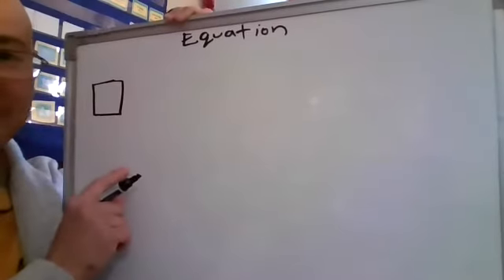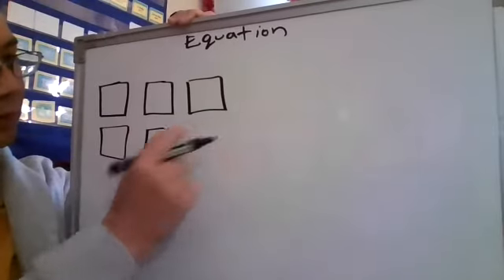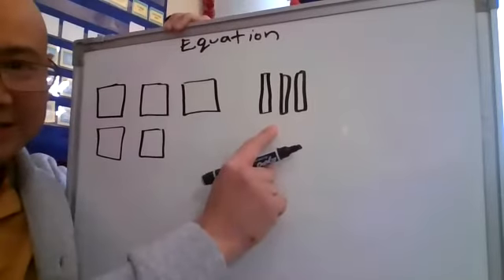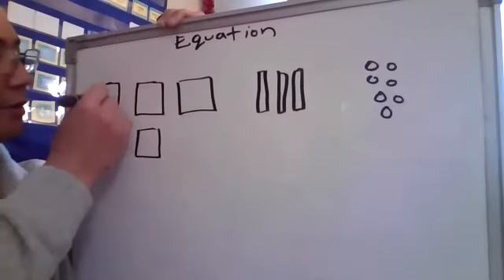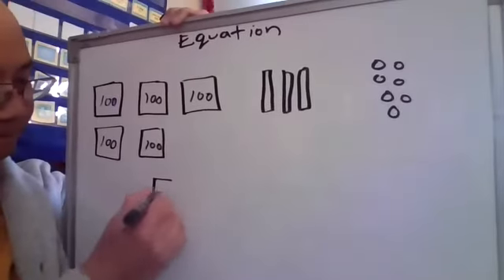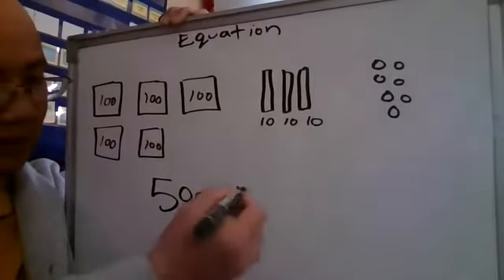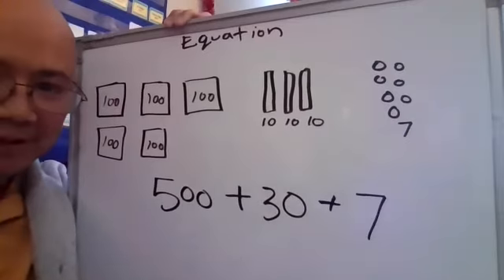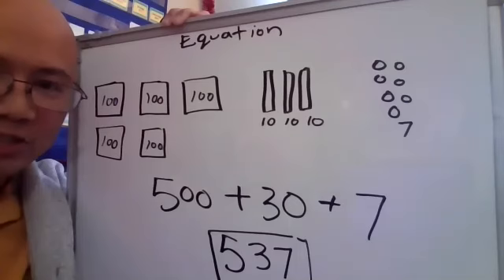Math review 537 Number blocks expanded notation example 1 11 21